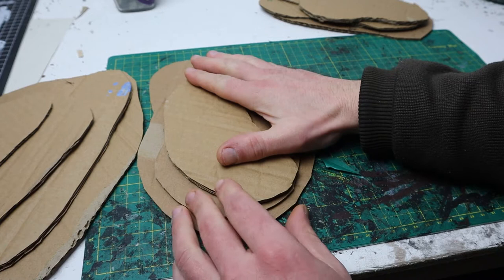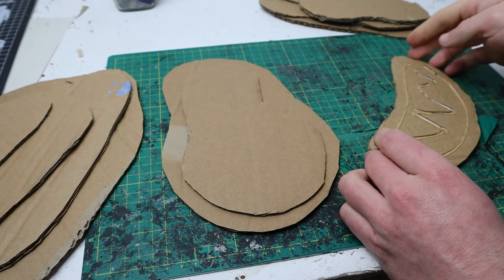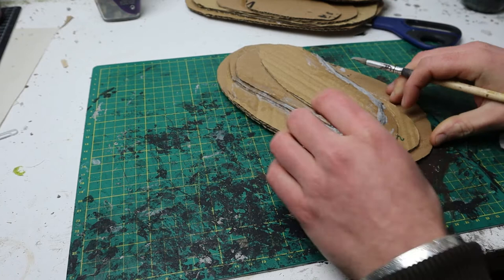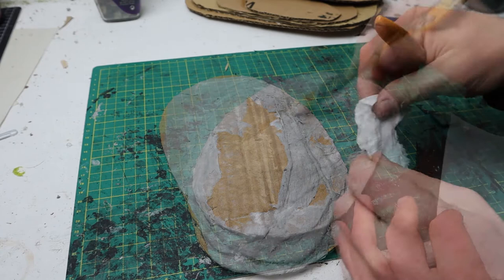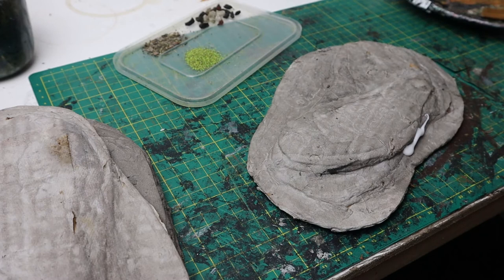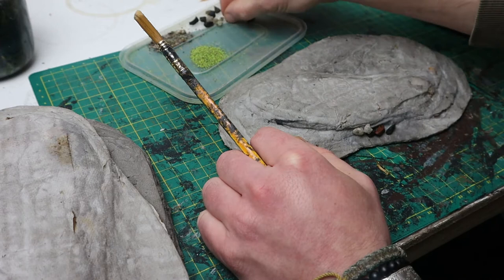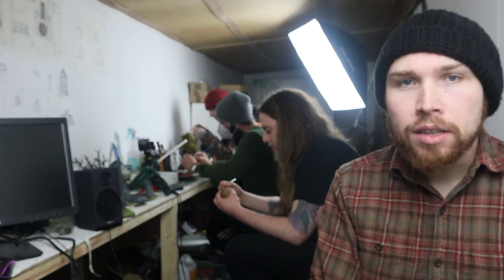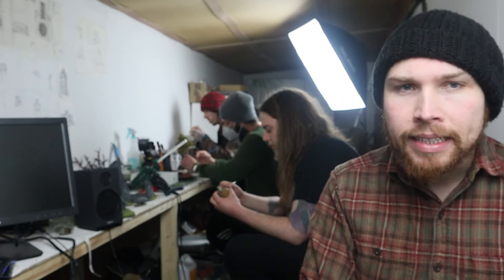Wargame HILLS! Super Simple Techniques for a Dynamic Board!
This week we're going to show you our first super simple technique to turn your green battle mat into a dynamic board for wargames warfare.

Hills are super important for LoS, bonuses to shooting and a whole host of other mechanics. After this video you'll be able create hills big enough to fit rank and file formations on.

Crafter: Q(The Hands)
Editor: Aedh D @Anno Domini
Producer: Finnbar @Saturnian9
Presenter: Andrew F.
Special thanks to Peter "Frodo" Hunter for Music and MyMainManGip for Digital Assets.